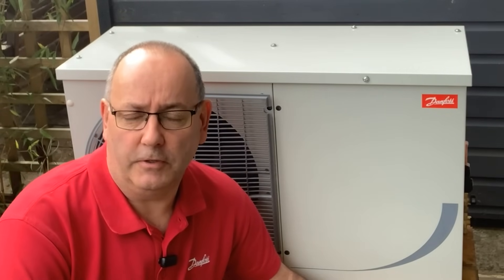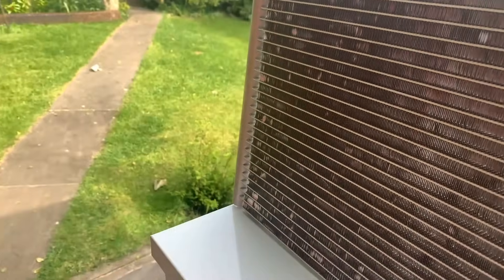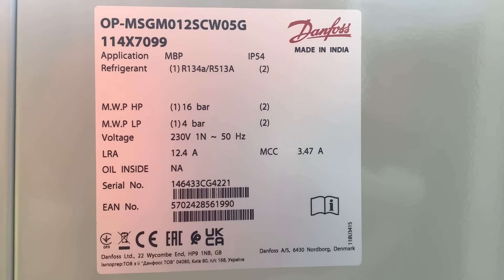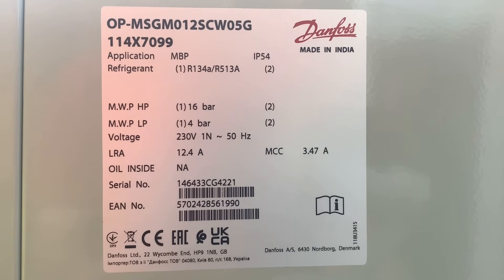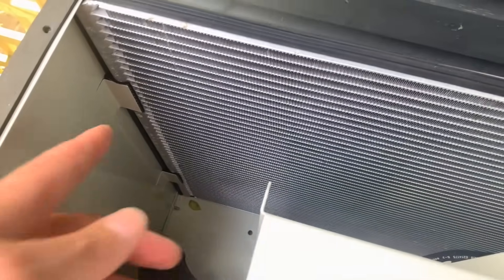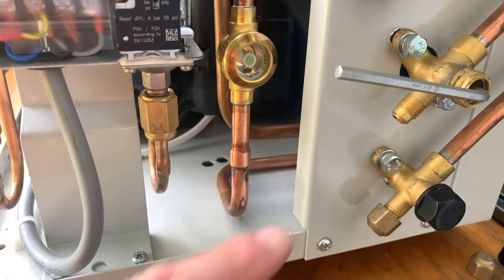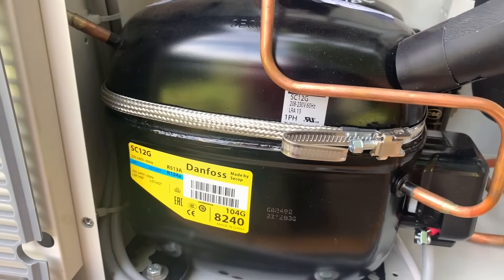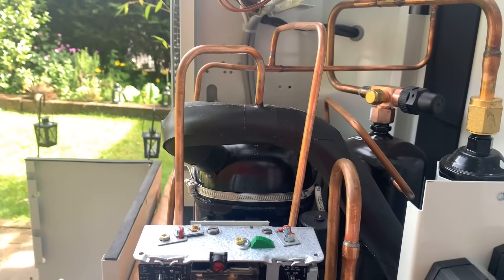Danfoss Optyma™ Slim Pack | Deep-dive tour for experts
Danfoss expert John Broughton is giving us a personal (expert) tour of his home-office setup with the Danfoss Optyma™ Slim Pack.

Optyma™ Slim is an energy-efficient, compact solution that delivers reliable performance and future-proof adaptability.

In this video, you'll gain a detailed, expert understanding of how each component of the Optyma™ Slim Pack works, and discover why the solution is small but powerful. 💪

Find out about the unit and refrigerant options, ensure a smooth setup with the proper connections, and more.

Press play and click here to discover the Optyma™ Slim Pack today.

00:00 - Intro
05:59 – Inside the unit - unboxing the unit
09:56 – Pressure switch
11:31 – Electrical connections
15:12 – Basic installation
16:37 – Basic installation – pipe sizes
17:37 – Basic installation - Pressure test
17:50 – Basic installation